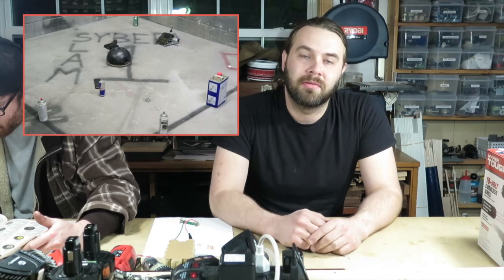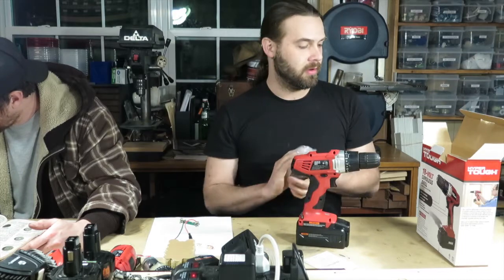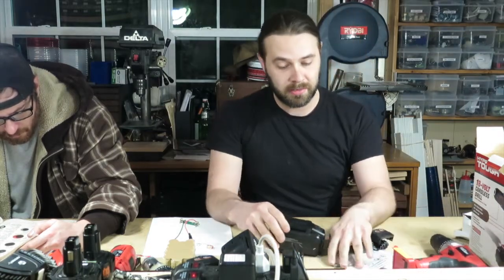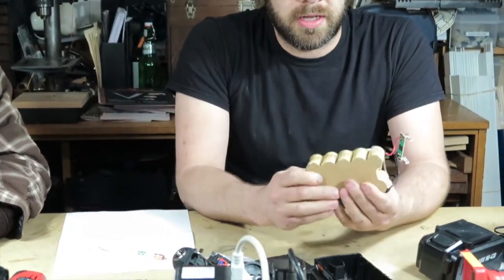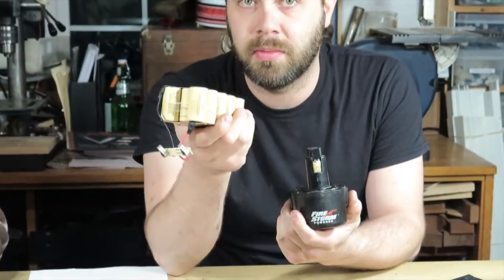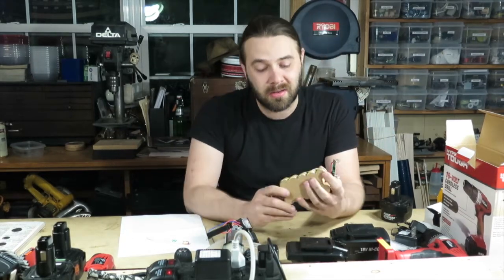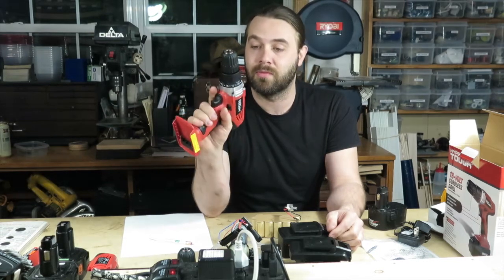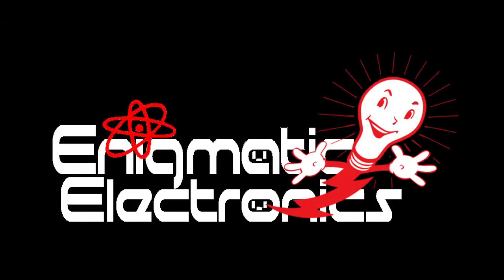Cheap Drill Hacks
Steele talks about his $20 drill from Walmart* and what he's got planned for it.  This video is mostly about building cheap robots with the drill motors, but there's also some info on the battery and what it can be used for.